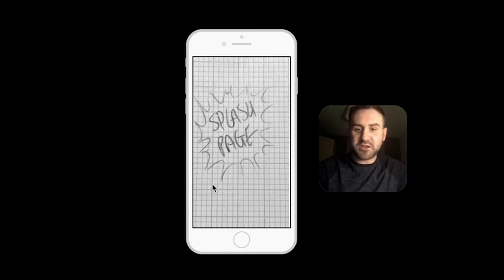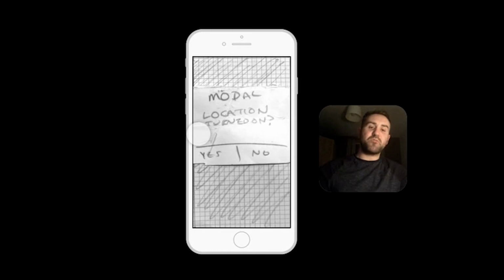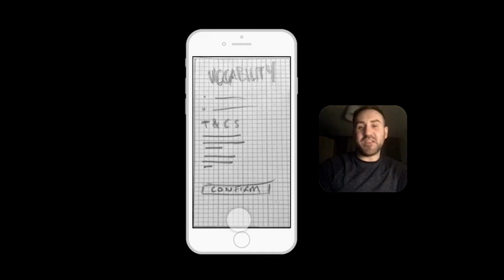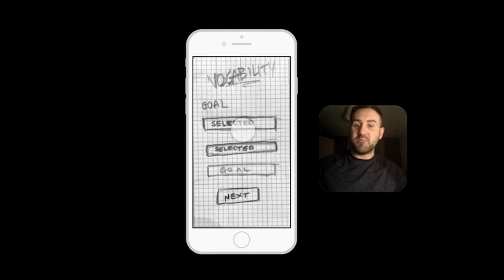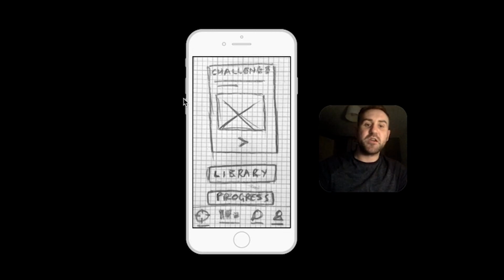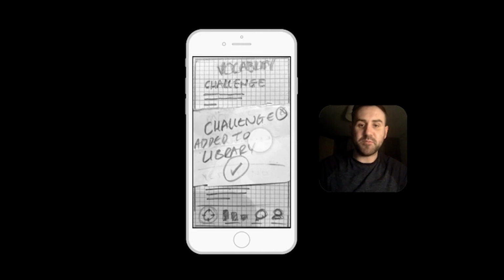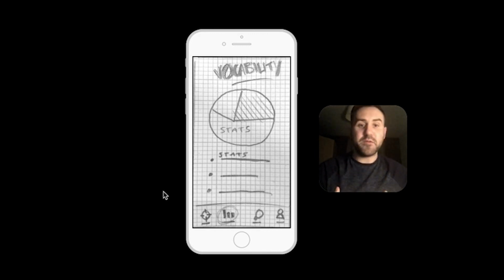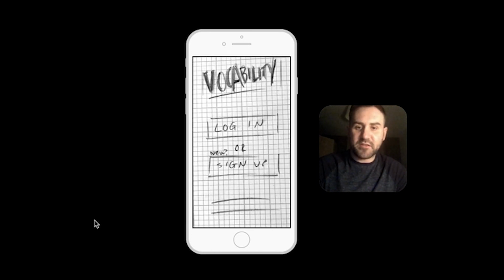Vocability: Low Fidelity Wireframe Prototype Revision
Prototyping from the first initial one drafted for testing. Taking what I got from the results & applying to a new round.

Vocability is a concept UX project. Creating a mobile app that will help its users improve their vocabulary.